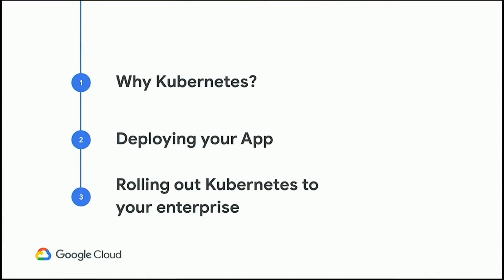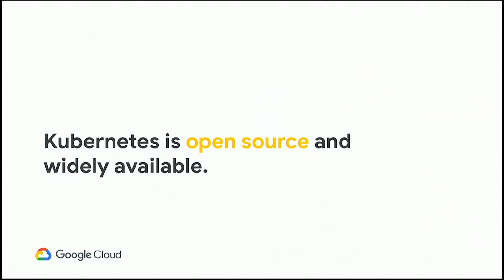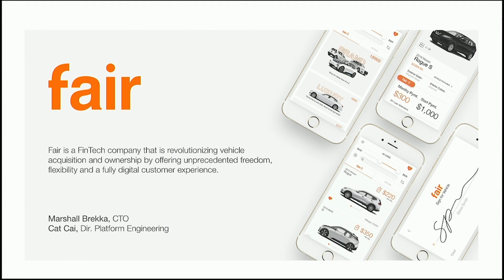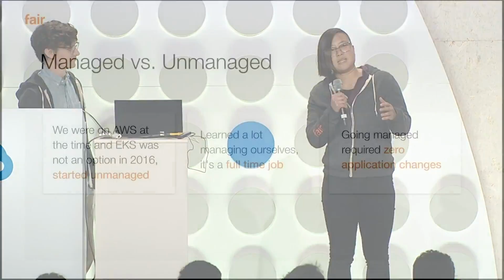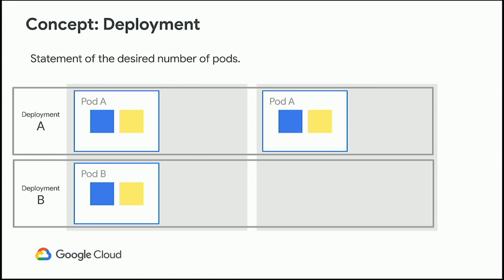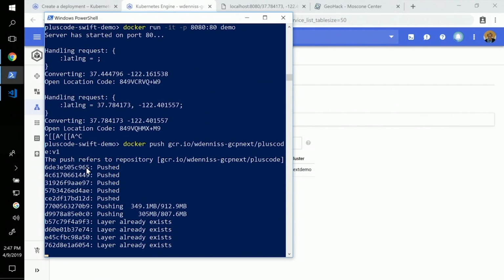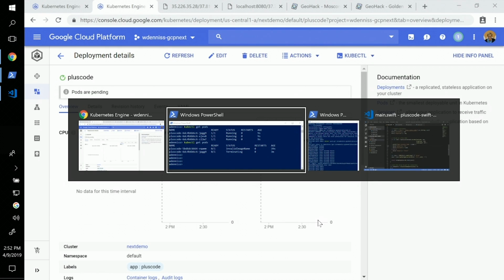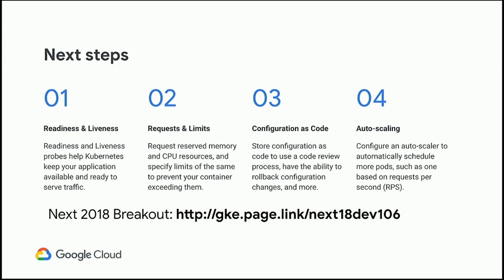Deploy Your Next Application to Google Kubernetes Engine (Cloud Next '19)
Deploying your application on Google Kubernetes Engine sets you up for success. Whether you’re starting small with a single VM or deploying a large existing app, you can take advantage of a comprehensive set of workload primitives to run whatever you need to run, and do it your way. Kubernetes is broad enough that the workload possibilities are endless, whether you’re serving HTTP requests, need a stateful workload like a database, or running batch jobs in the background on your spare CPU cycles, and yet it’s high level enough that you don’t need to spend your time endlessly configuring the system – just declare your desired state, and let Google Kubernetes Engine take care of the rest.

We’ll talk about how to get started with developer-friendly deployment strategies, how to make the most of Kubernetes’ automated operations like health checks that keep your application running without needing manual monitoring, and conclude with strategies for configuring auto-scaling to handle growth and fluctuations in demand.

Speaker(s): William Denniss, Marshall Brekka, Catherine Cai

product:Kubernetes Engine,Containers; fullname:William Denniss; event: Google Cloud Next 2019; re_ty: Publish; product: Cloud - Containers - Google Kubernetes Engine (GKE); fullname: William Denniss, Marshall Brekka, Catherine Cai;